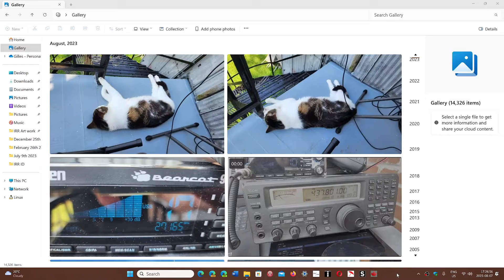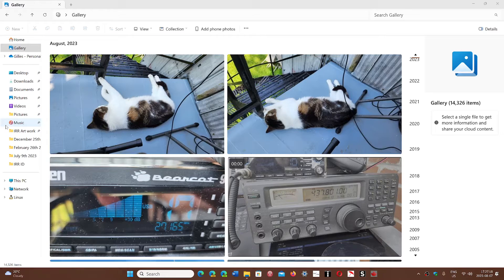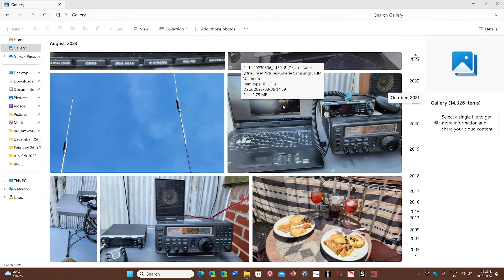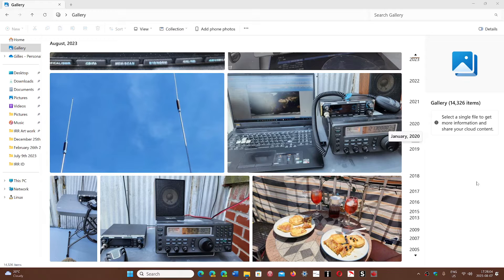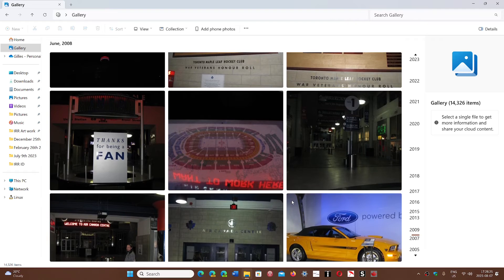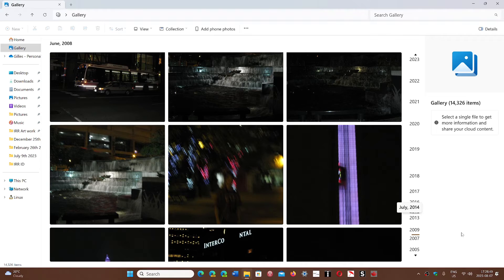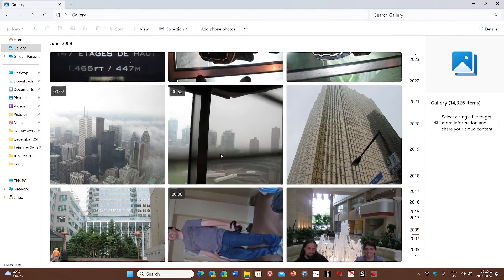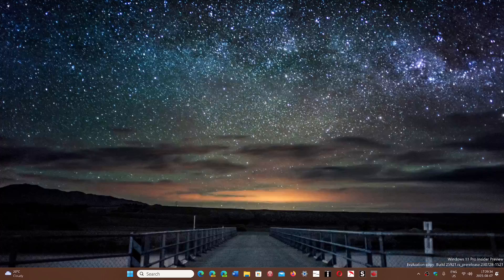Windows 11 23H2 NEW File explorer Gallery view is a welcome addition to the app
I find the new Gallery view from File Explorer to be a very good new feature coming up